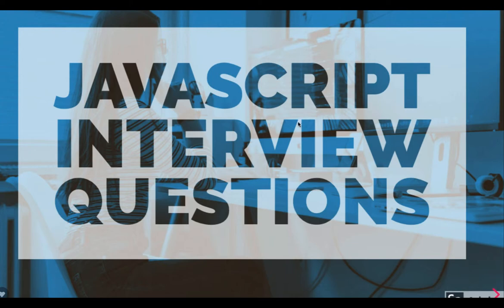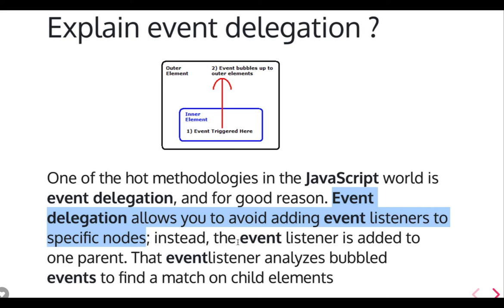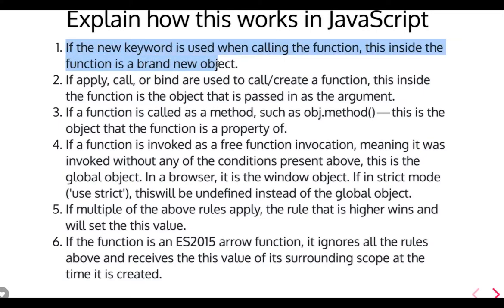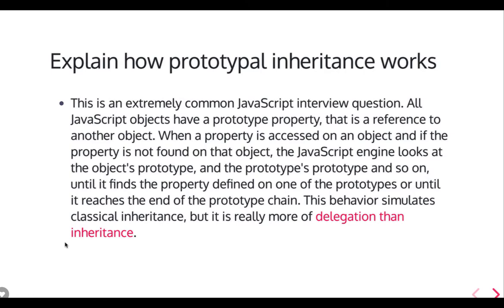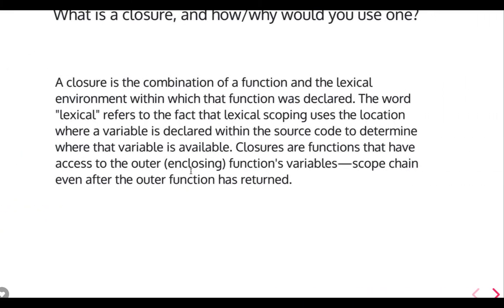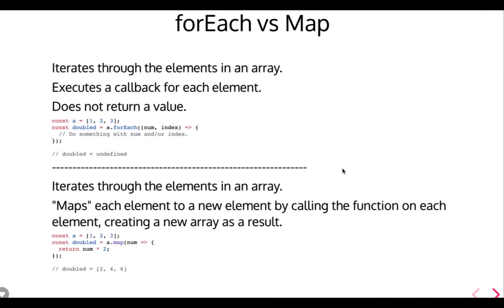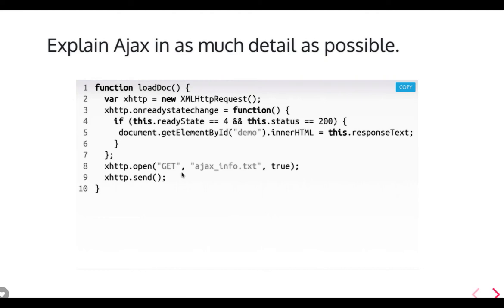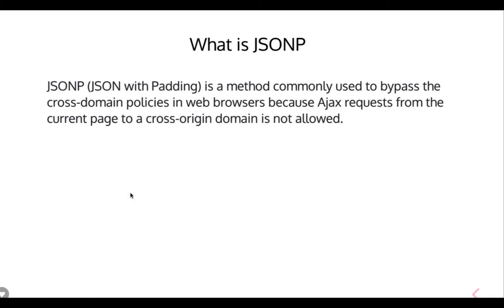Javascript Interview Questions #07